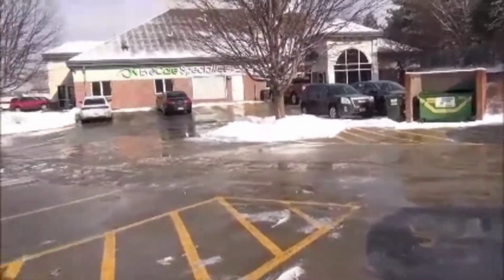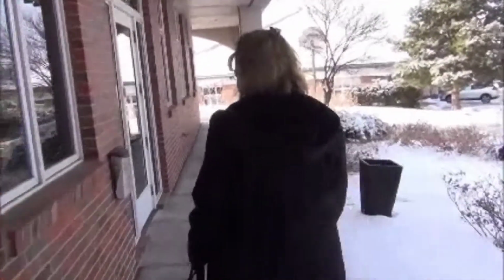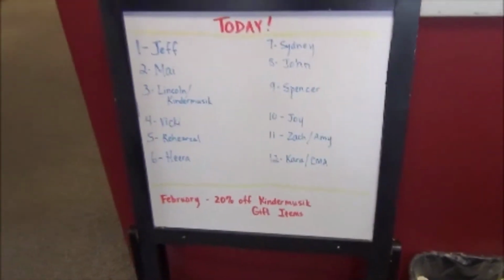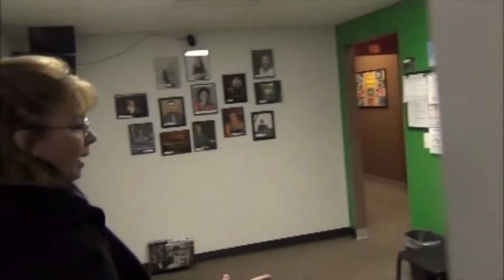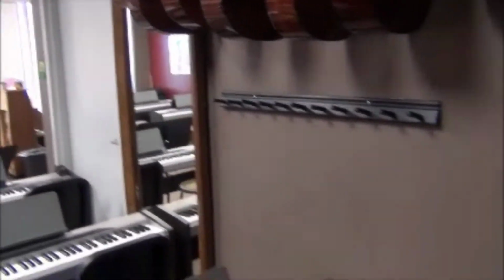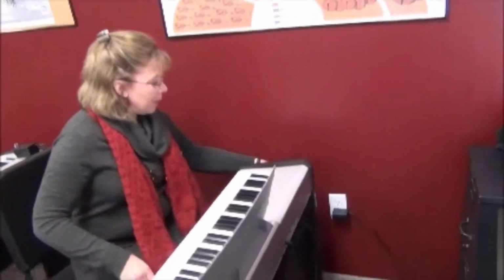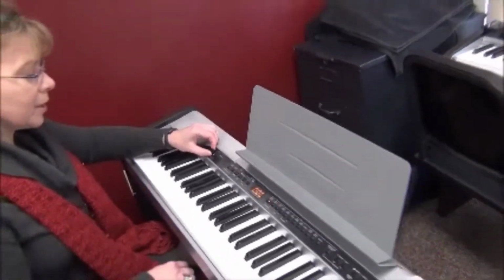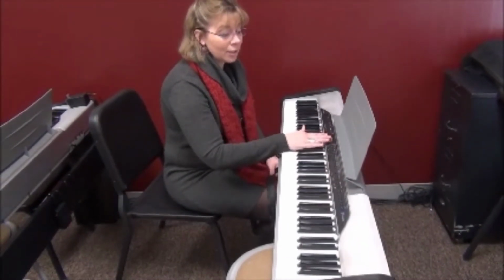Welcome to Children's Music Academy!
Welcome to Children's Music Academy at Harris Academy of the Arts!